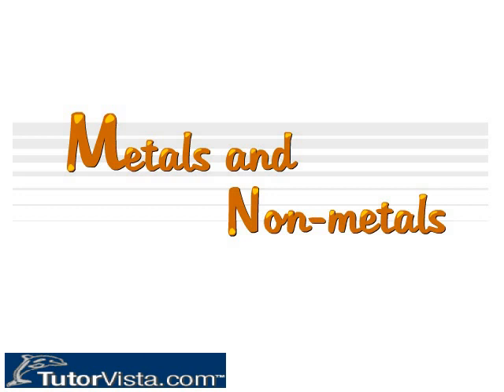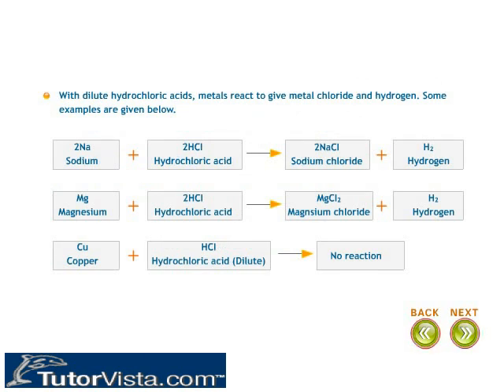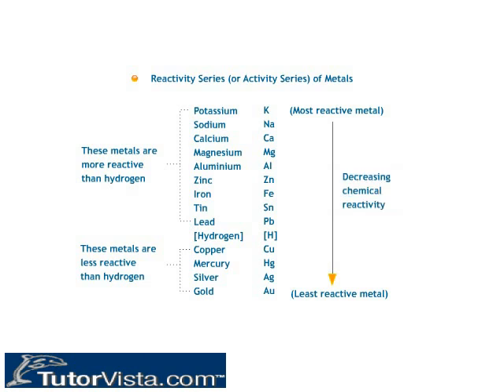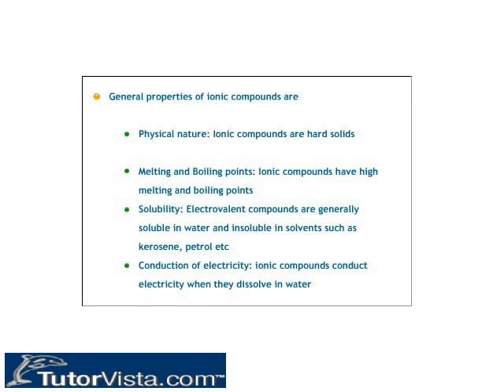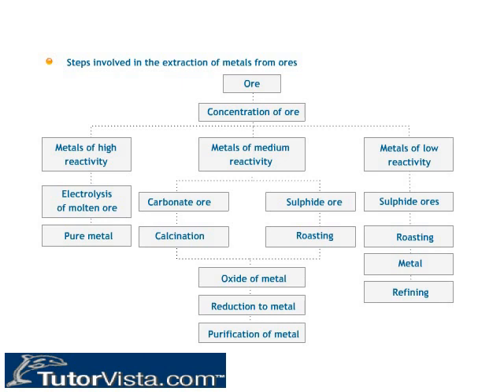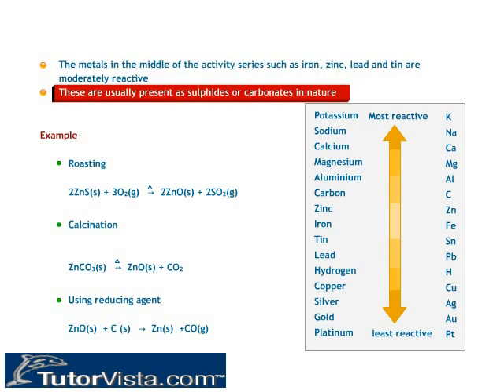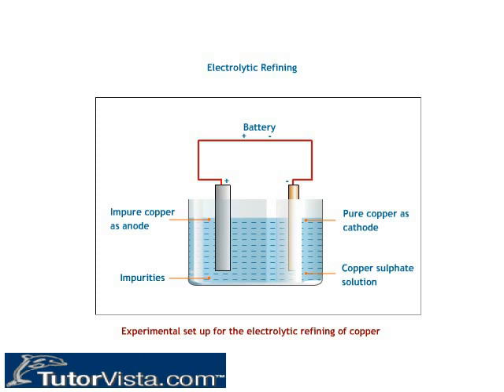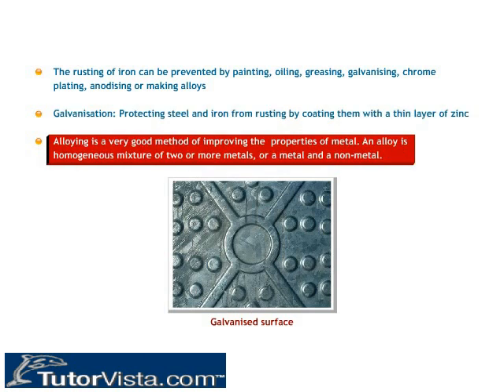Metals and Non Metals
Metals and Nonmetals

Metals are the elements that conduct heat and electricity, and are malleable and ductile. Metals are also lustrous, hard, strong, heavy and sonorous. Some of the metals are Iron, Aluminum, copper, silver, gold. Platinum. Zinc, Tin, Lead, Mercury, Sodium, Potassium and Magnesium. All the metals are solids, except mercury which  is a liquid at room temperature.

Non-Metals are the elements that do not conduct heat and electricity, and are non- malleable and non-ductile. Non- Metals are also non-lustrous, hard, brittle and non-sonorous. Some of the non-metals are Carbon, Sulphur, Phosphorus, Silicon, Hydrogen, and oxygen, Nitrogen, Chlorine, Bromine, Iodine, Helium, Neon and Argon. In fact, there are 22 non-metals. Out of these, 10 non-metals are solids, 1 non-metal [bromine] is a liquid whereas the remaining 11 non-metals are gases.